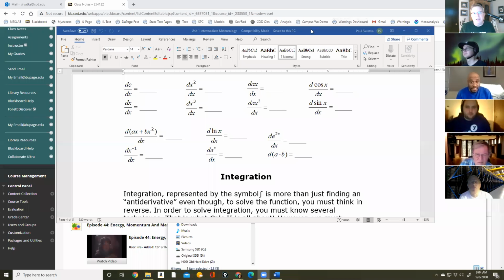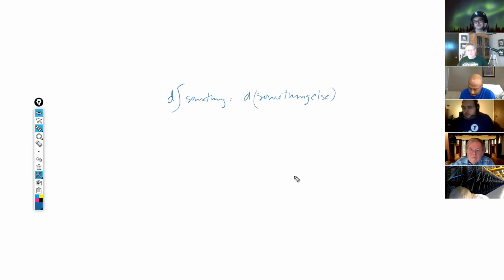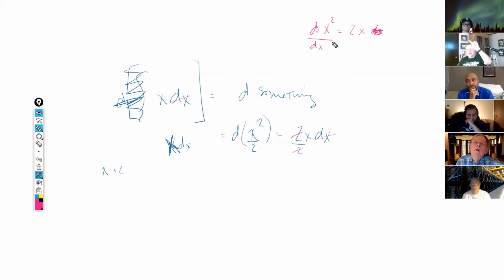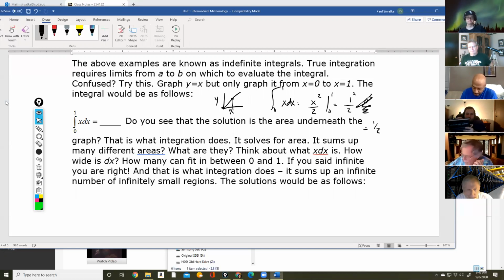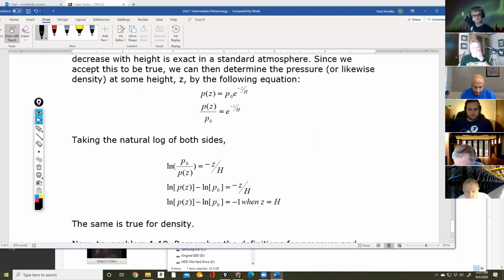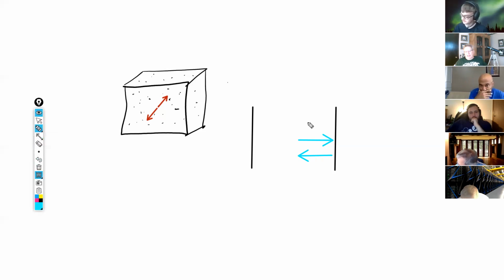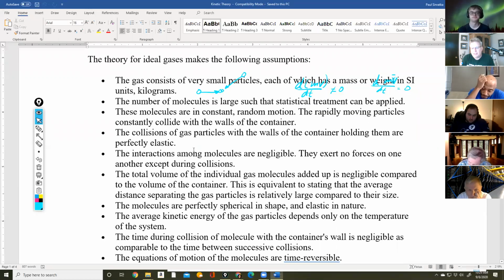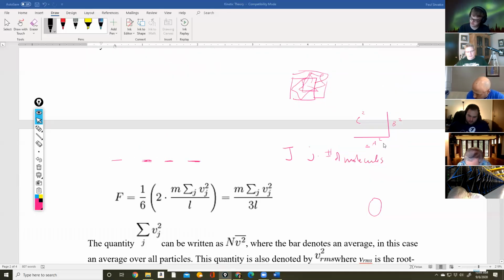Lecture 5: Integration and Intro to Kinetic Theory - EARTH 2110 (Intermediate)